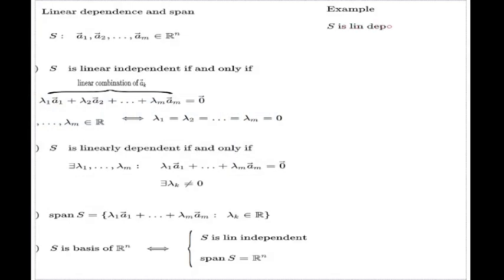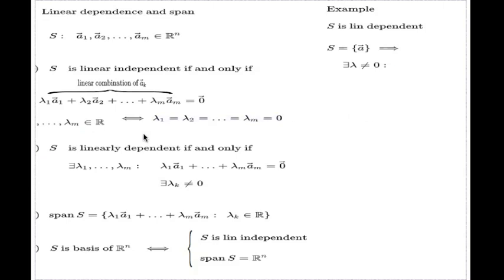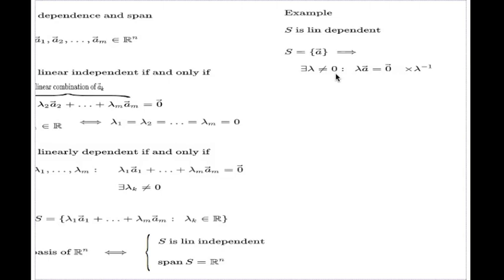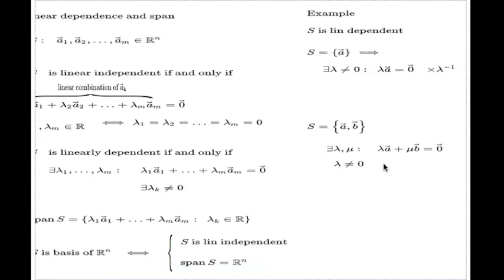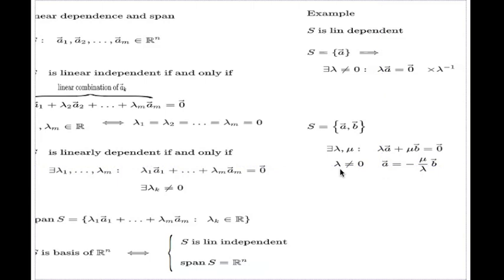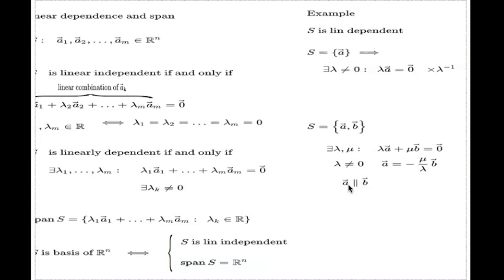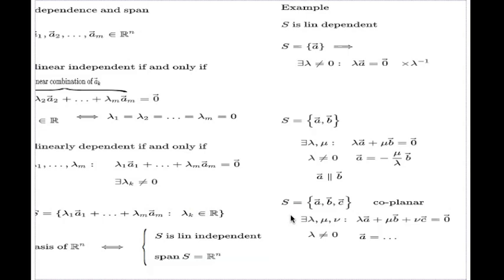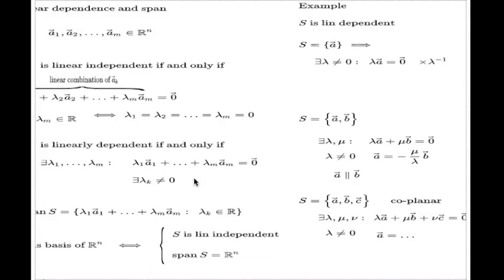Linear dependence, sets of one, two and three vectors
The example demonstrates the concept of linear dependence using simple sets of one, two and three vectors.